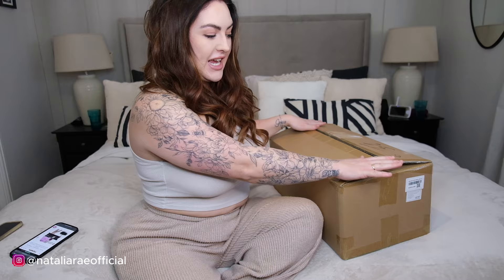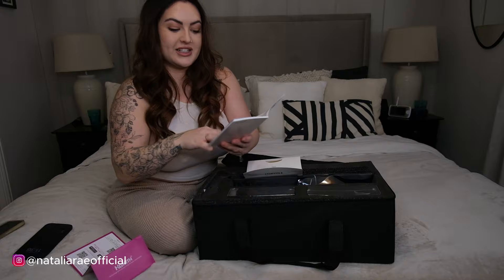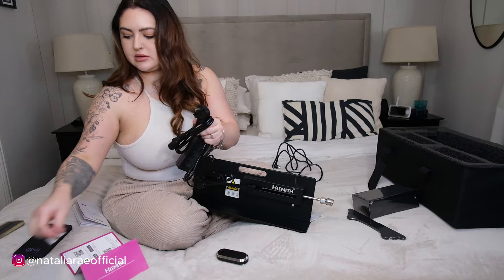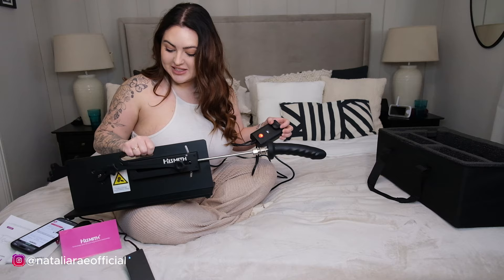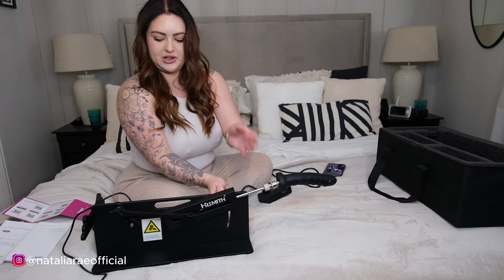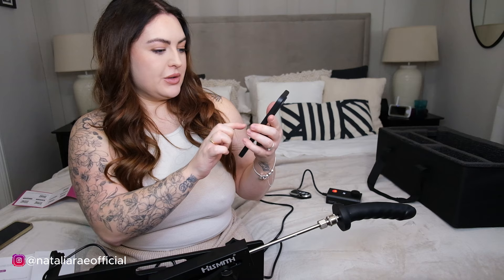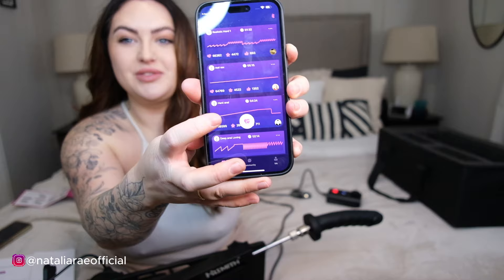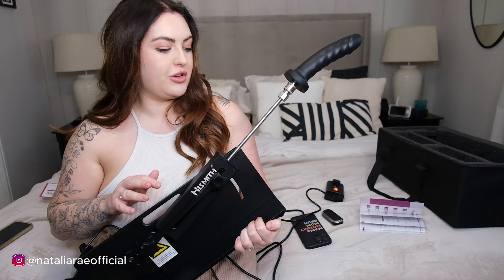NATALIA REYNOLDS - HISMITH SEX MACHINE UNBOXING TESTING REVIEW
Thank you so much to the amazing Hismith for sending me this product, I was honestly blown away! I'm so excited to use this!